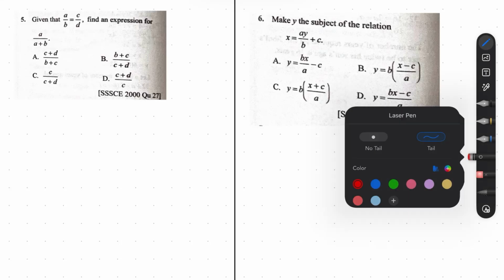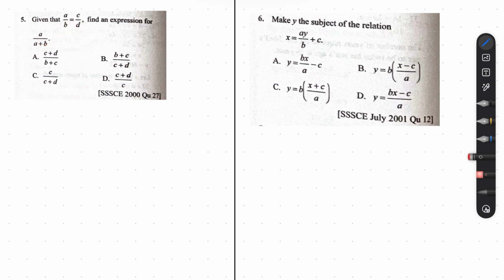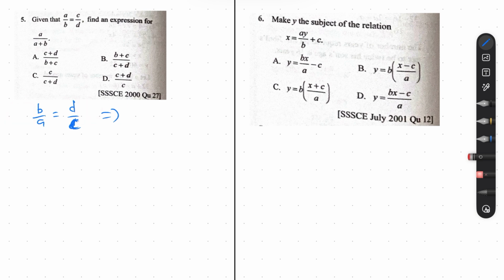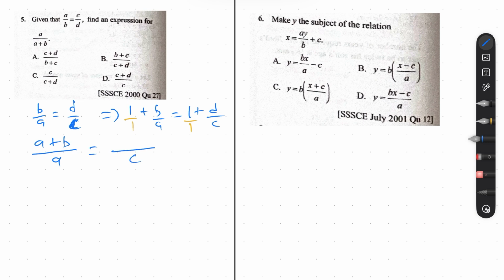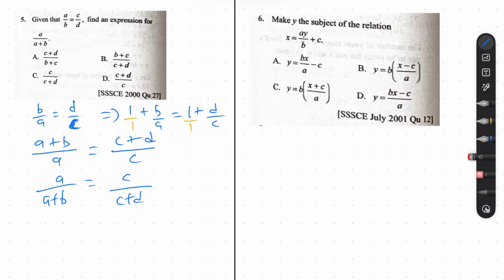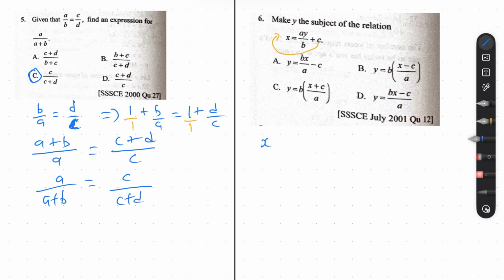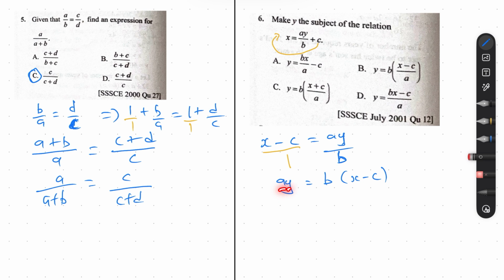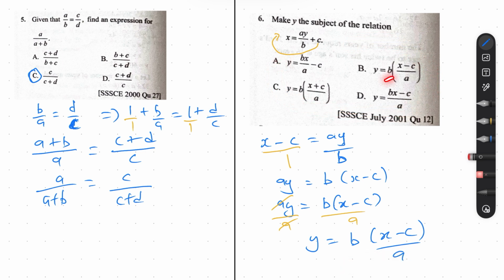Change of Subjects - 003 | WASSCE CORE MATHEMATICS